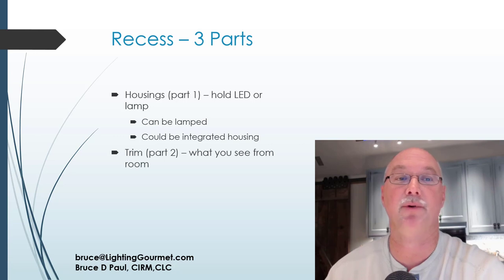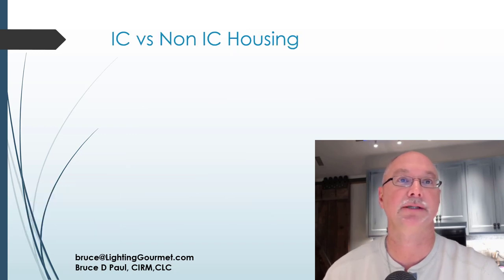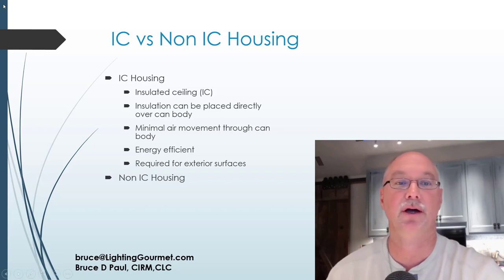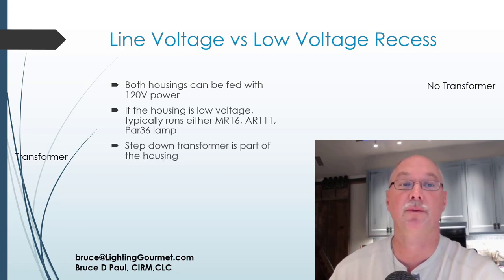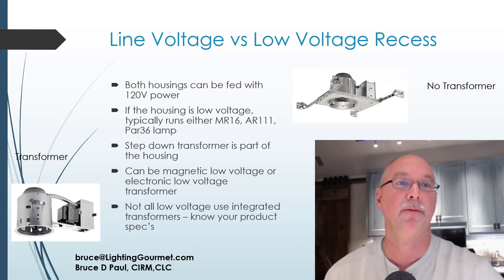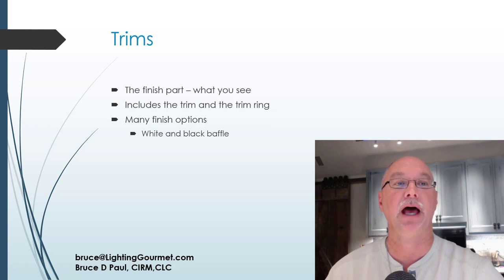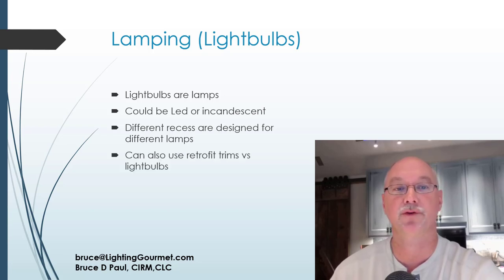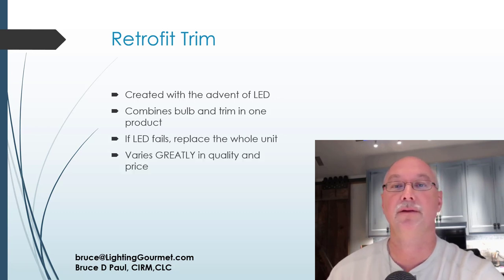Basics Recess - Parts & Terminology LG9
A higher level review of the basic terms and concepts of recess lighting, watch this video before the other recess videos